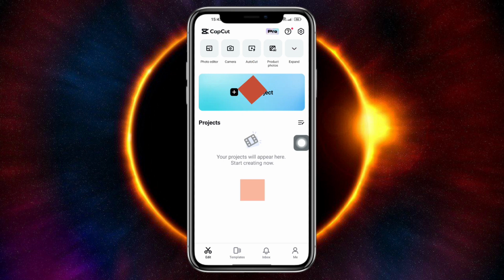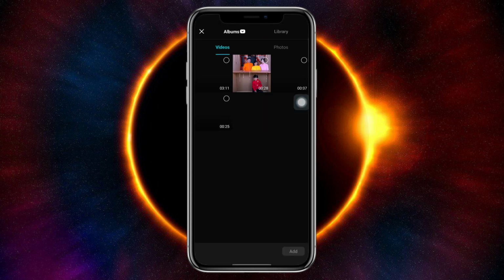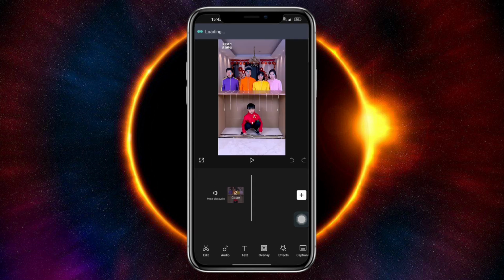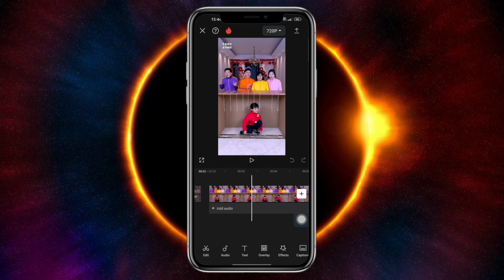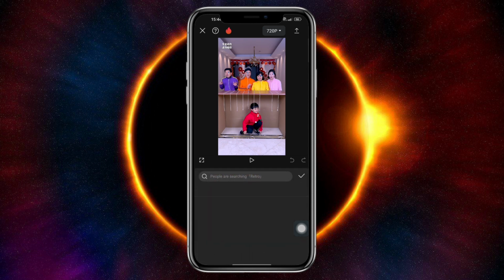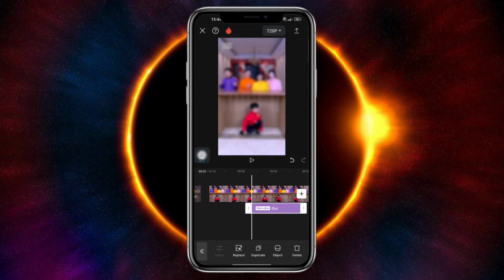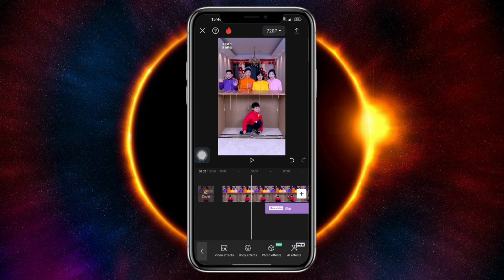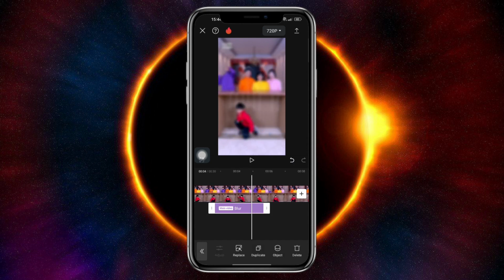How To BLUR A Part Of A Video In CapCut (CapCut Tutorial / iPhone & Android)